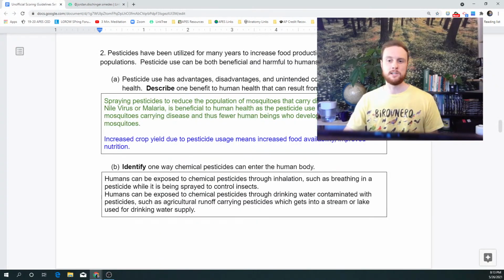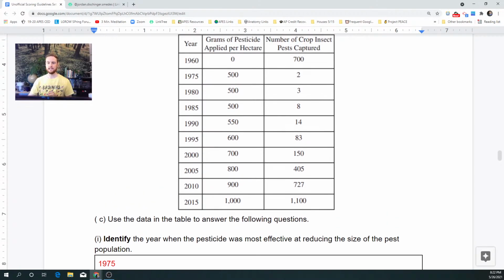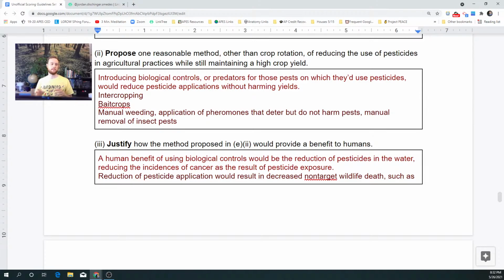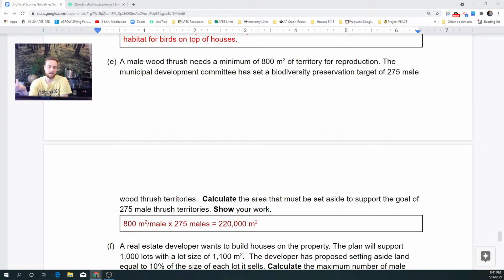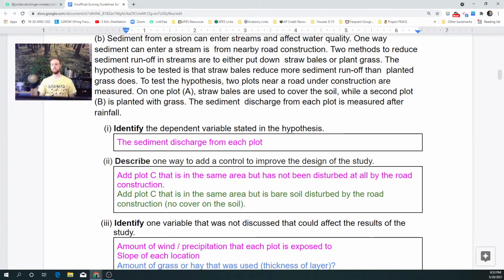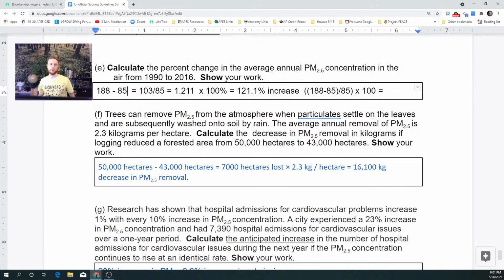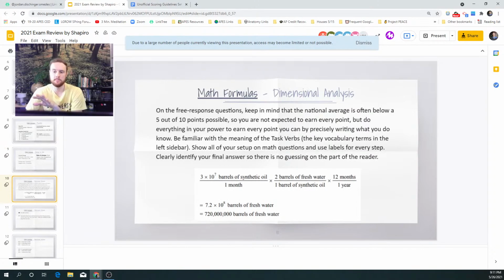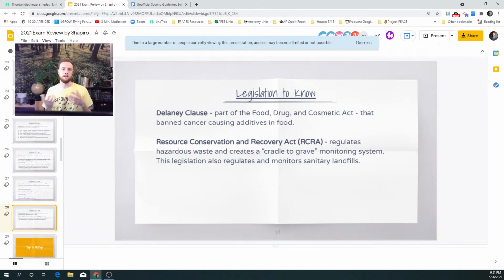2021 AP Environmental Science Exam Cram with Mr. Smedes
Check out the AP Environmental Science Exam Ultimate Review Packet Must-know topics and final tips for the 2021 AP Environmental Science Exam